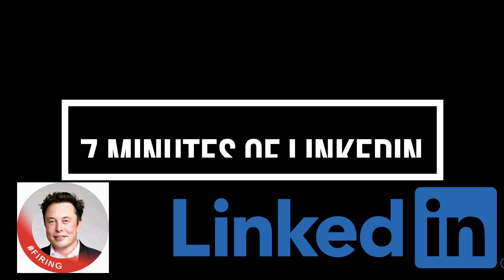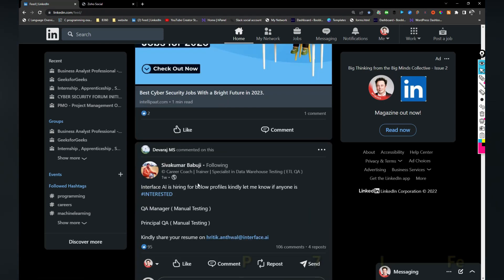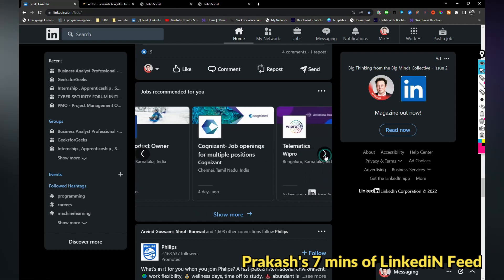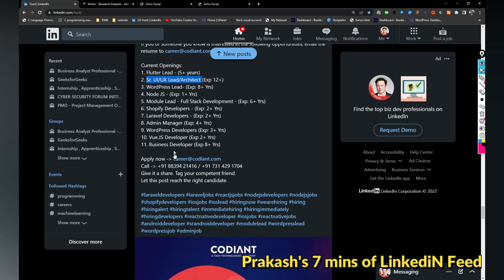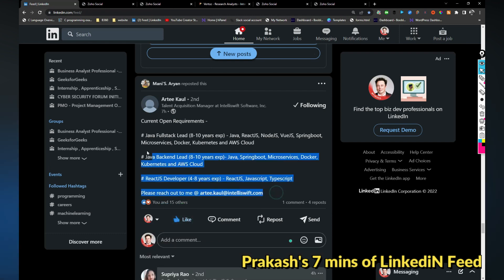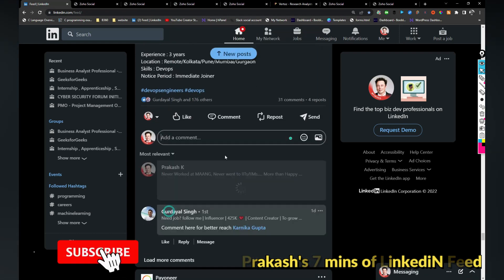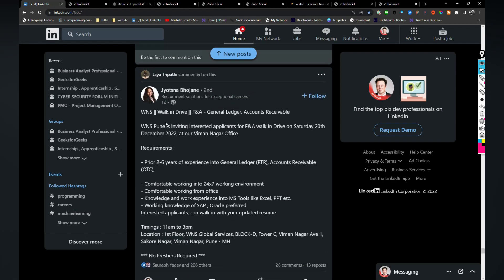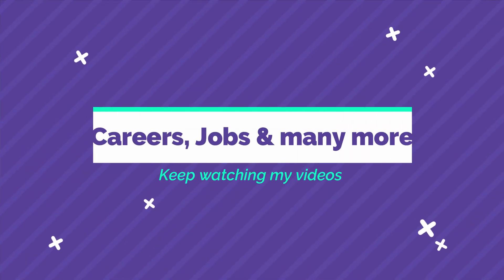7 minutes of video has a lot of IT & NON IT Jobs 🏡 Freshers😃 BGLR 🤪, Chennai, Pune and Hyderabad 🤑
Recent Jobs:

DELL IS Hiring FRESHERS Analyst, Data Engineer - t.ly/wiKk